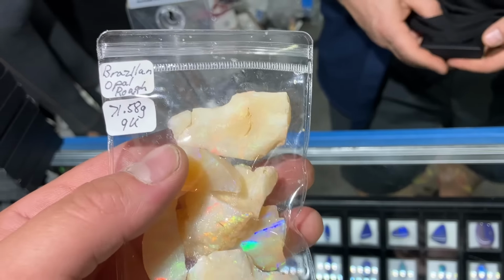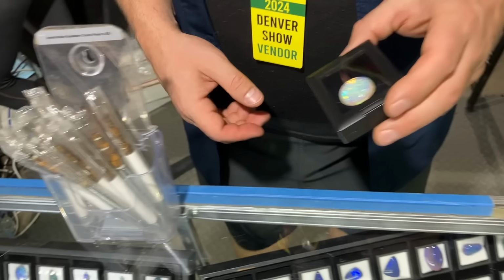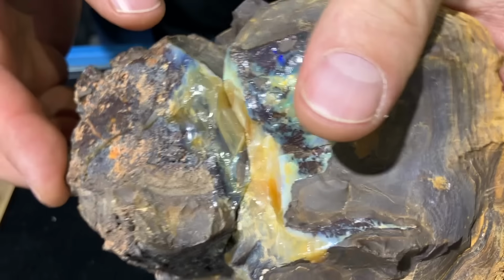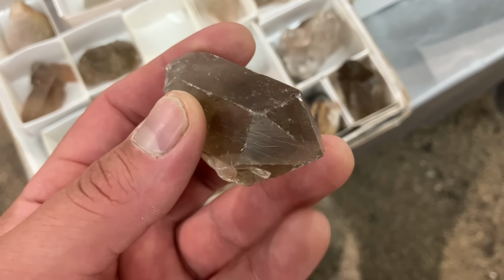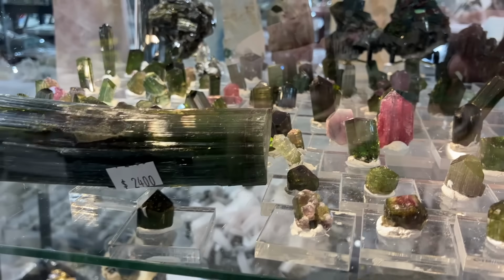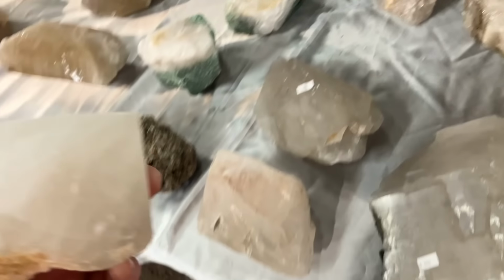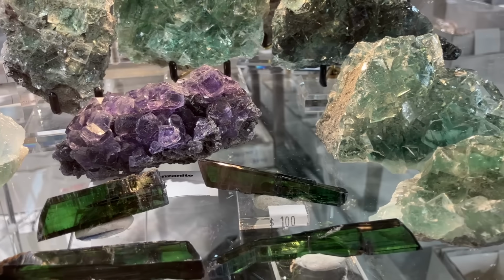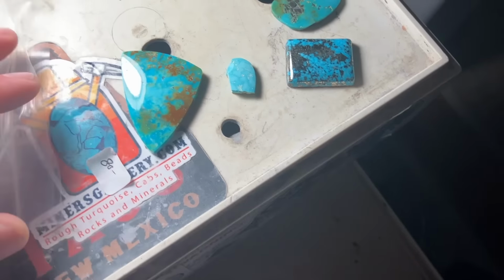Denver Gem & Mineral Show 2024 part2